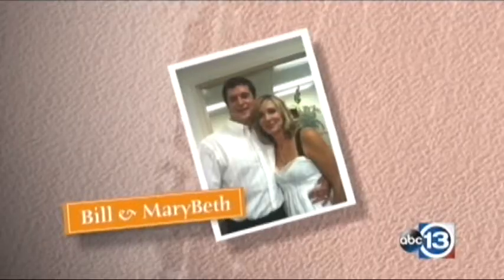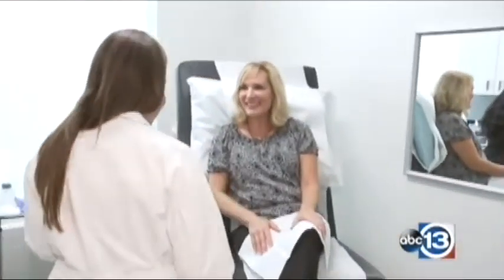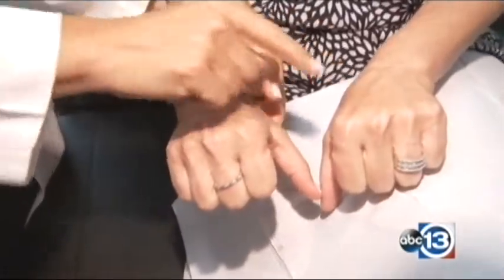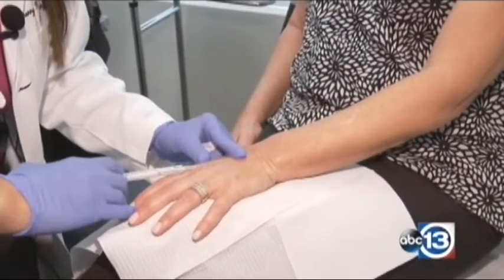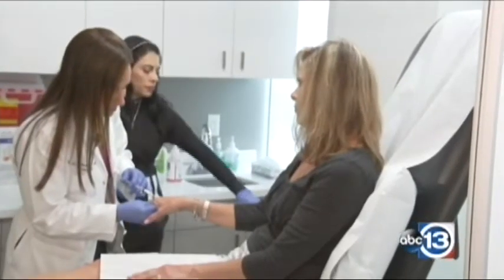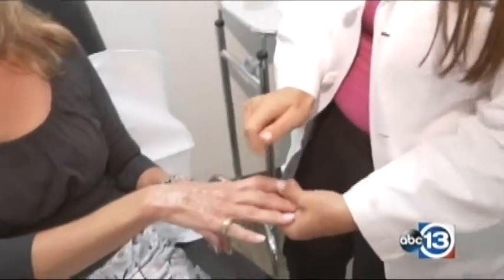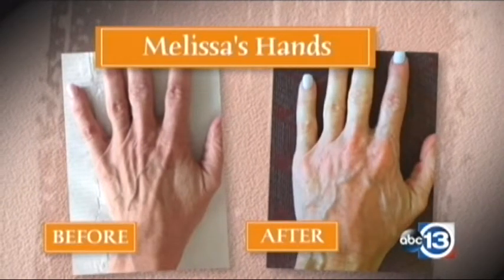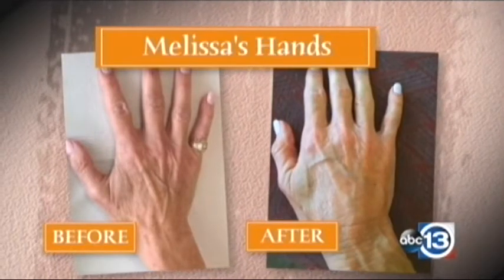How to Repair Aging Hands and Make Your Hands Look Younger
Board Certified Dermatologist, Dr. Sherry Ingraham shares the techniques to give your wrinkled hands a new youthful look and feel.

Radiesse® Houston, Katy, Pearland, Sugar Land

Radiesse is an FDA-approved dermal filler that is used to treat areas with obvious signs of aging. Unlike other fillers, it is used to correct volume loss rather than only fill wrinkle lines. Radiesse ® acts as a scaffold under the skin that stimulates your own natural collagen to grow.  The results are clinically proven to last a year or more in many patients.

Radiesse® - Advanced Dermatology

For more information about Radiesse or to schedule a treatment or an appointment, please contact one of our three convenient locations:

KATY
430 S. Mason Rd., Suite 101

PEARLAND
2950 Cullen Parkway, Suite 102

SUGAR LAND
1235 Lake Pointe Parkway, Suite 200

The Advanced Dermatology & Skin Care team is comprised of specialized, board certified dermatologists and skin care specialists. We are Houston's most innovative and progressive dermatology practice.